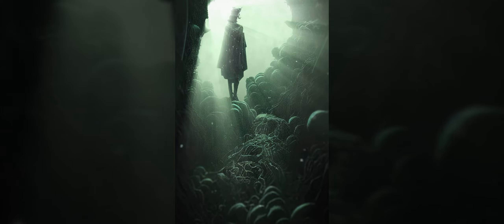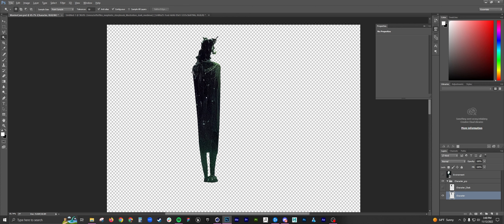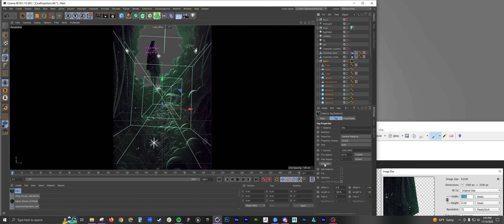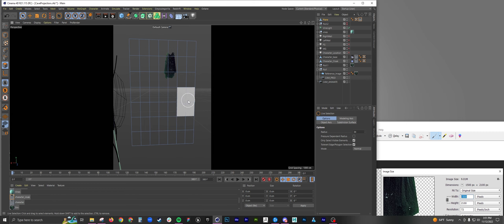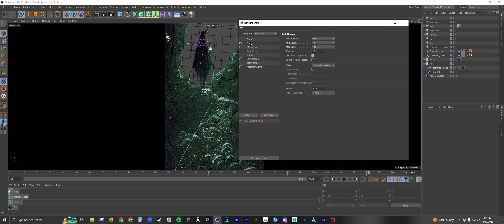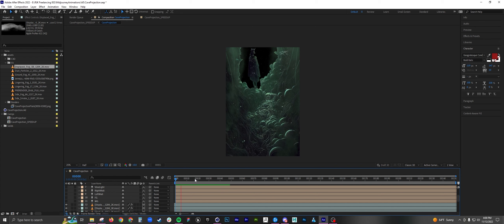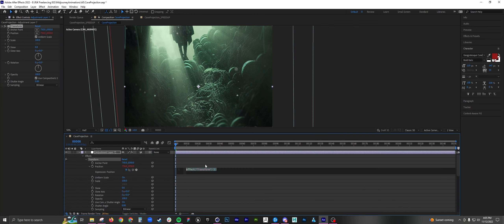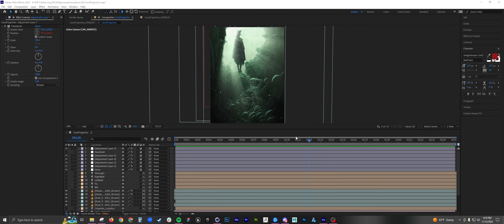Adding Motion to a Midjourney Creation: Projection Mapping and Compositing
Today's lesson will cover how to setup your midjourney/art for projection mapping using Photoshop, After Effects, and Cinema 4D.

Methods Covered:
◘ Extracting pieces of your midjourney in Photoshop
◘ Setting up a projection in a 3D software
◘ Animating cloth simulation
◘ Importing scene data in After Effects
◘ Adding FX to projection render
◘ Software UI/Tips

Tools:
After Effects
Photoshop
Cinema 4D